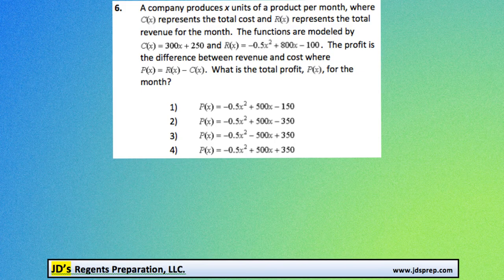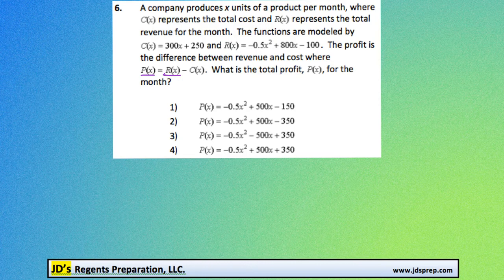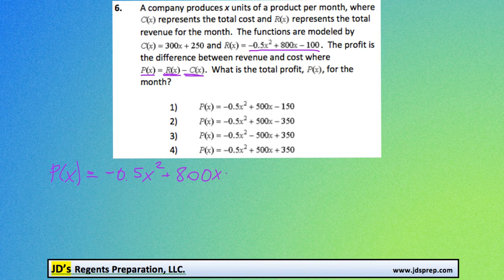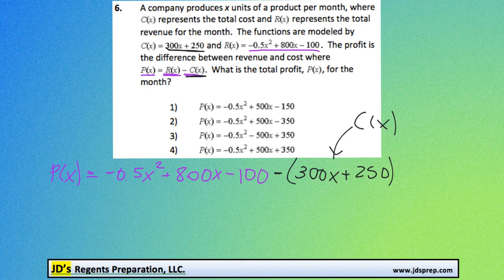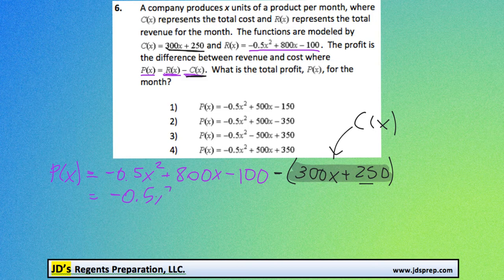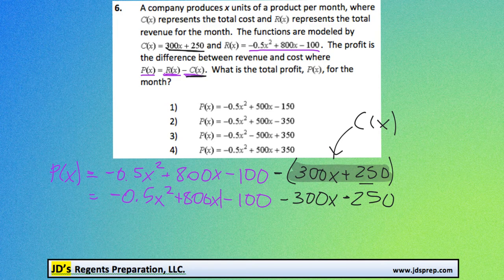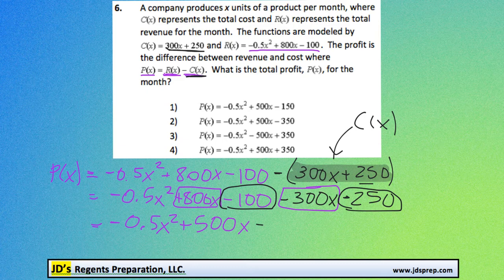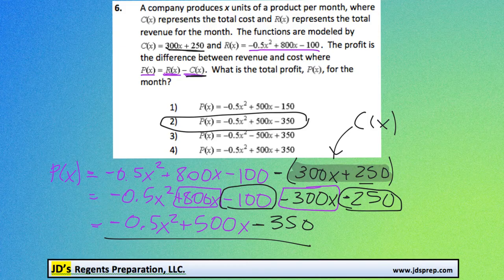Alg 08 2014 06